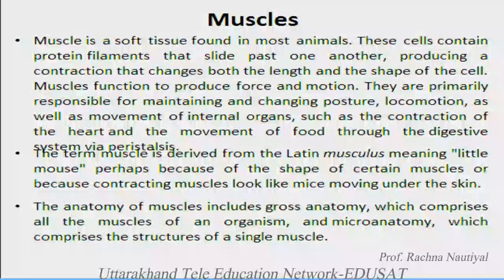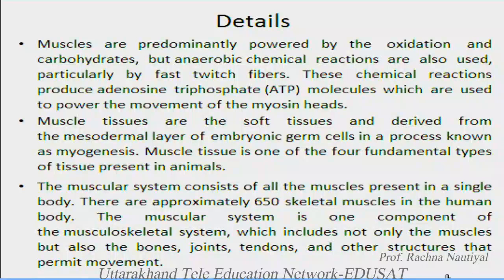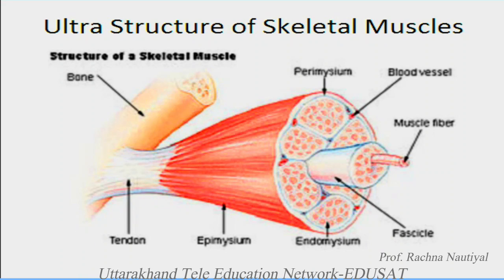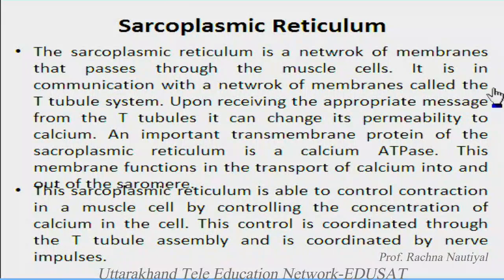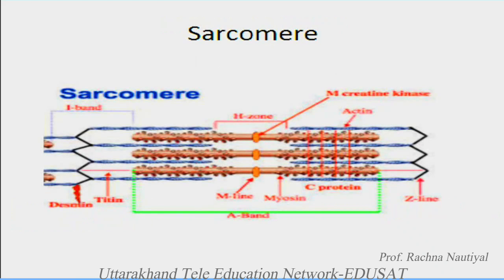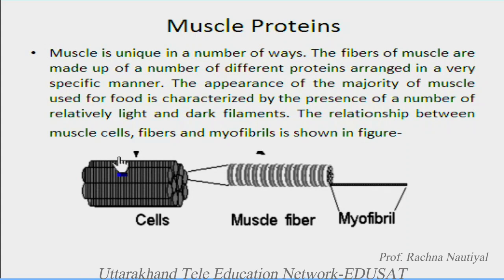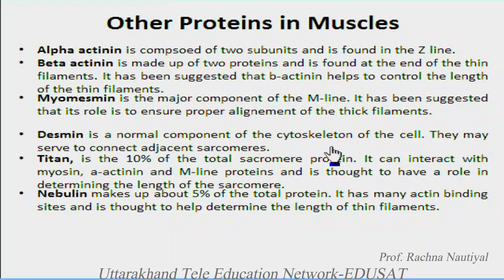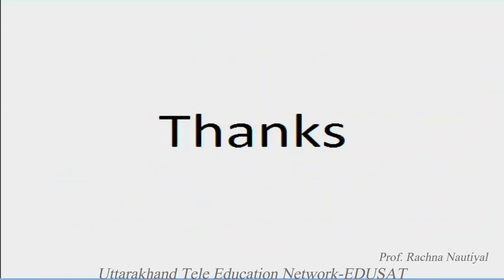Types of Muscles, Ultra Structure of Skeletal Muscles & Muscle Proteins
B.Sc. First Semester
Dr. Rachna Nautiyal